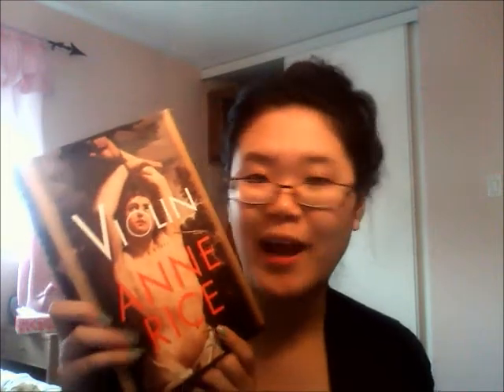Stacking the Shelves #5